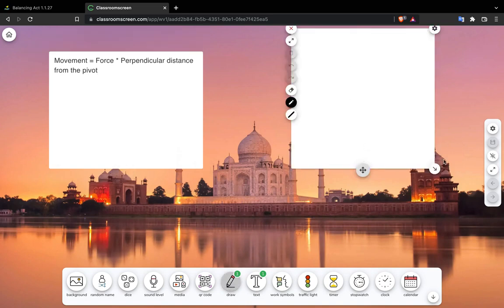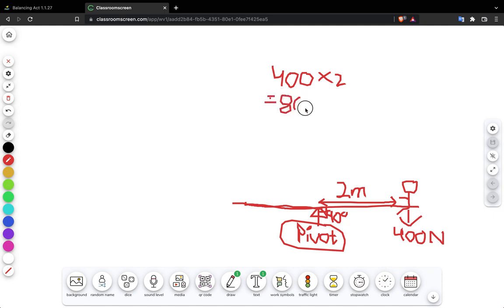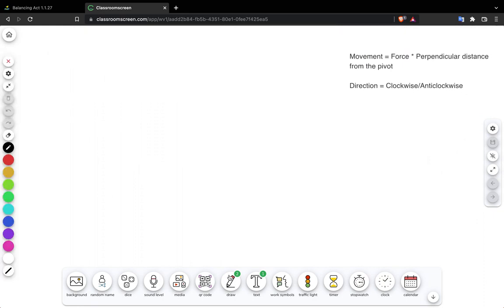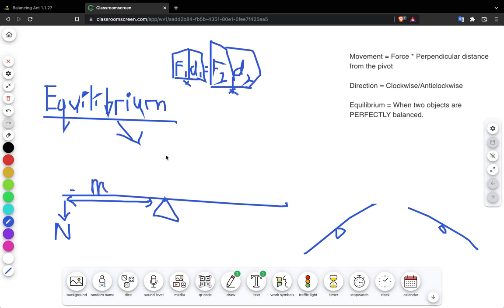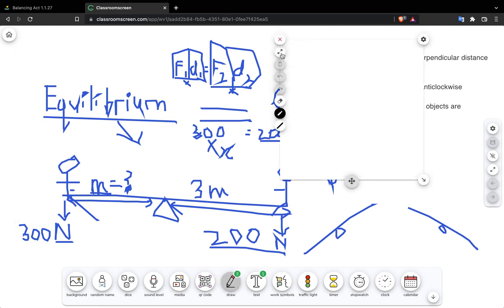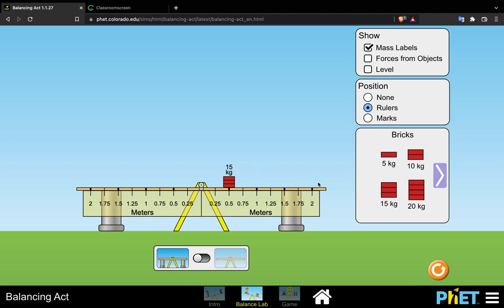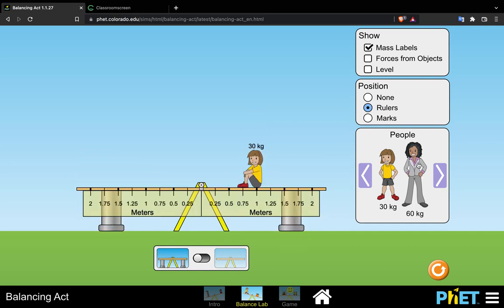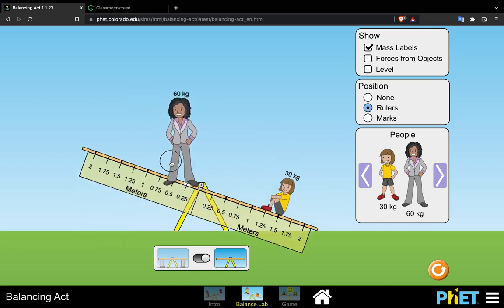Learning About the Moment of Force! |Force and Motion|For all ages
19:16 I meant MOST distance.

 Gain a wide understanding of this topic within just 30 minutes!

Great for anyone who is completely new to the topic, or even knows this - for a revision to keep your mind fresh with this!

After you're done with watching this video, do share this your friends or relatives who don't know about the moment of force - they'll become an expert at it by the end of this video!

Enjoy :D